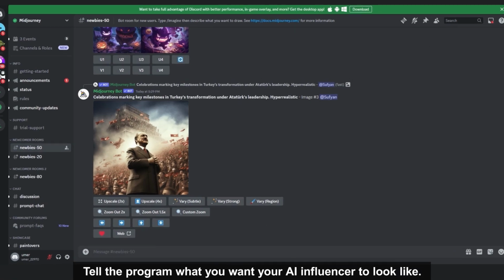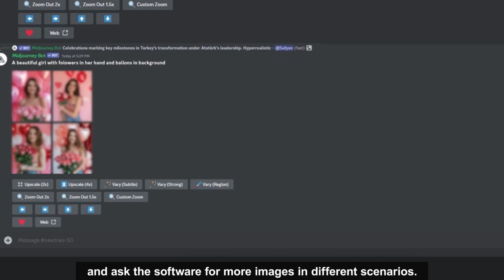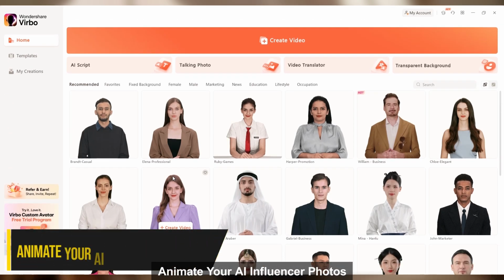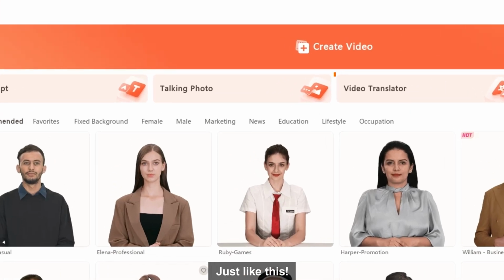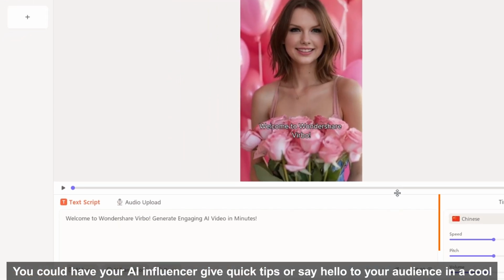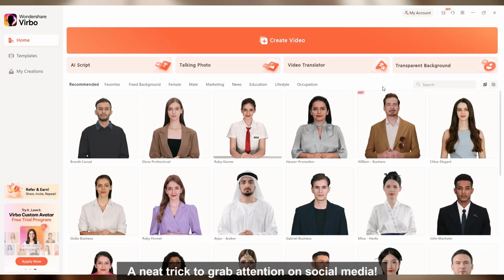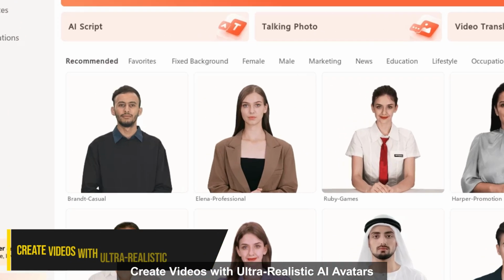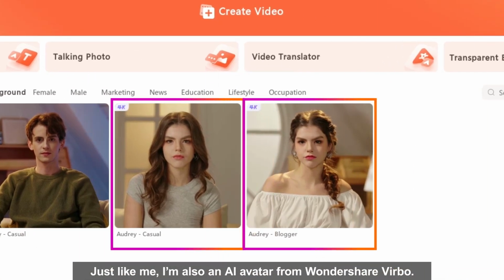How to Create Your Own AI Influencer and Monetize It? | AI Channel Ideas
How to create AI Influencer using neural networks and make real money from it? In this video, our AI presenter Audrey will break down the phenomenon of AI bloggers. Why did they become popular? Where did the first AI Influencer come from and most importantly how much money can be made from it? We will guide you the process step-by-step.

⏰Timeline
0:00 Introduction
0:13 Choose a niche
2:06 Create your own AI influencer
2:18 Generate images with AI
2:55 Animate your AI influencer photos
3:35 Create videos with ultra-realistic AI avatars
4:23 Monetization strategies

💻Want to get all of guides in one awesome blog post? Go here: